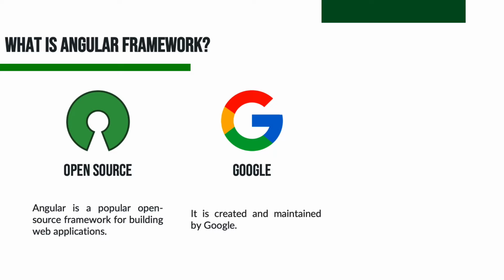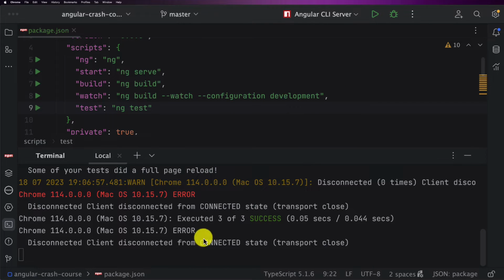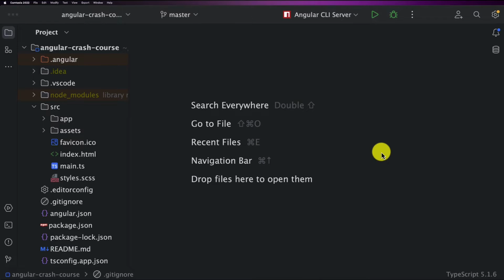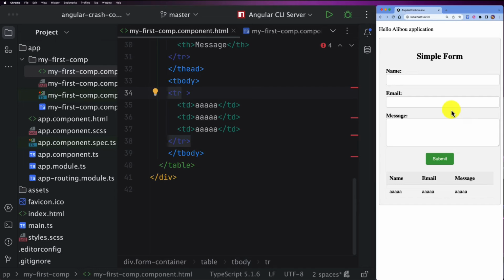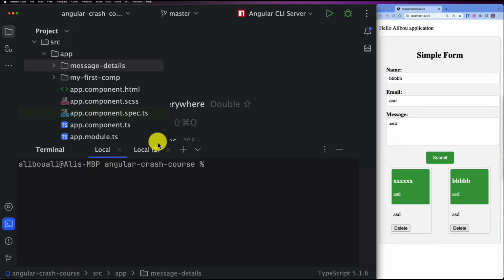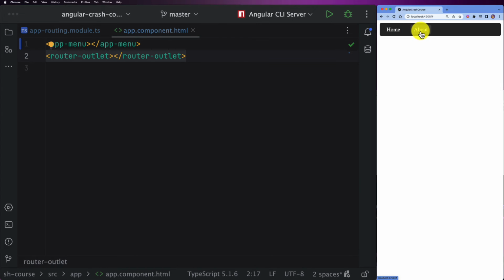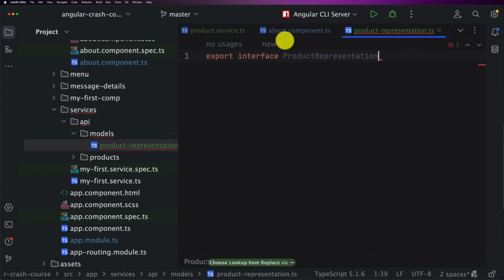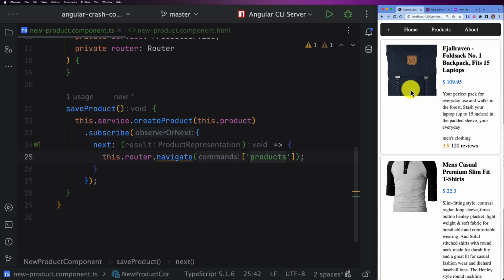Angular Tutorial For Beginners | 3 Hours Course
🔥 Secure your spot now and embark on your journey to becoming a Spring Boot master!🔥

🎓 Are you eager to step into the world of web development and create powerful, dynamic web applications? Look no further! Welcome to our comprehensive Angular Crash Course for Beginners. 🚀

📚 In this hands-on course, we'll take you from the basics to proficiency in Angular, the popular open-source framework for building modern web applications. Whether you're a seasoned developer seeking to expand your skills or an absolute beginner ready to dive into the world of coding, this course is tailored just for you!

🧱 What You'll Learn:
- Master Angular fundamentals and architecture
- Create interactive user interfaces with components
- Handle data efficiently using services and dependency injection
- Perform HTTP requests and handle errors like a pro
- Configure routing and navigation for seamless user experiences
- Apply best practices and optimize your Angular apps for peak performance
- Avoid common pitfalls and write clean, maintainable code

- Aspiring web developers seeking to learn Angular from scratch
- Programmers looking to enhance their web development skills with Angular
- Anyone interested in building real-world Angular projects

00:00 Introduction
01:26 Introduction to the Angular Framework?
10:01 Setting up the development environment
22:16 Understanding the project
53:09 Angular components
57:49 Angular components in action
01:50:38 Angular services and dependency injection
01:53:35 Angular services and dependency injection in action
02:11:44 Angular routing
02:15:00 Angular routing in action
02:33:23 Angular HttpClient
03:03:01 Implement a full example
03:15:00 Outro

📜 Course Highlights:
- Comprehensive step-by-step learning approach
- Hands-on exercises and projects to reinforce your knowledge
- Expert guidance from experienced instructors
- Valuable tips, tricks, and best practices

🏅 Certification:
Upon completion, receive a certificate of achievement to showcase your newly acquired Angular skills and boost your web development career.

🎯 Don't miss this opportunity to become an Angular expert! Let's unlock the full potential of Angular together! 🎉

🙌 Thank you for choosing our Angular Crash Course for Beginners. We can't wait to see you in the course! Happy coding! 😊